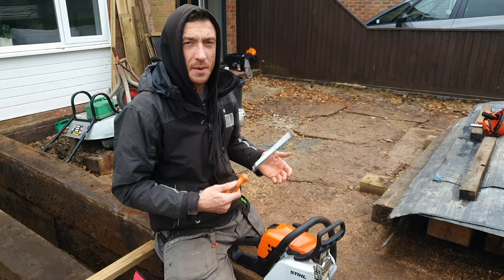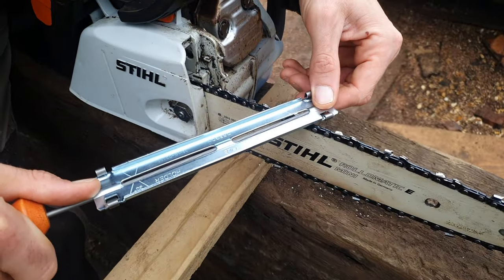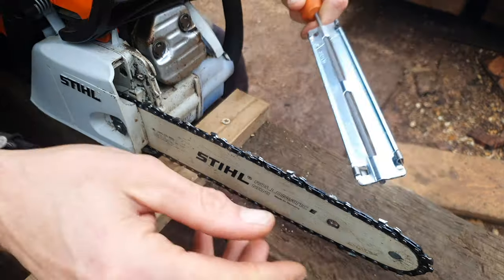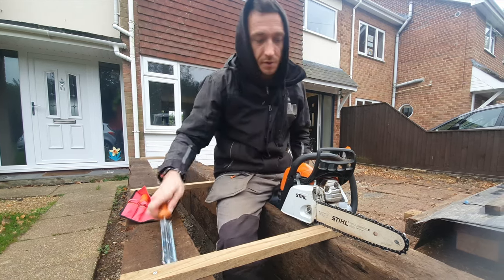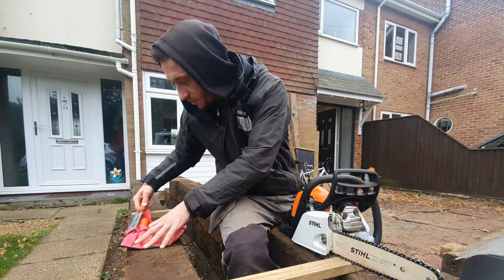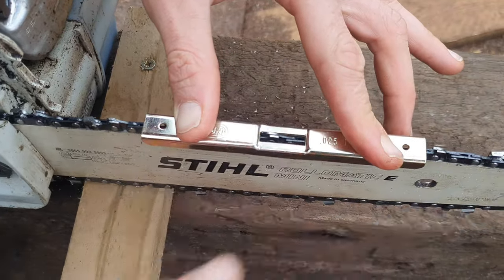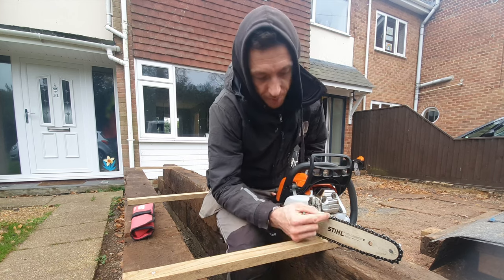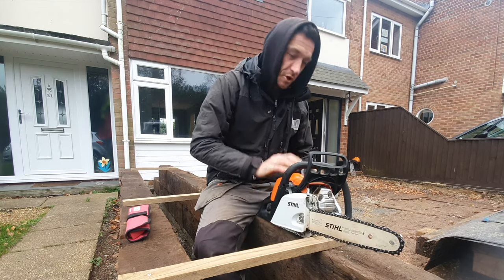How to sharpen a chainsaw - using the Oregon sharpening kit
how to sharpen a chainsaw blade using the oregon chainsaw sharpening kit

the link for amazon is

Checkout one of our other platforms